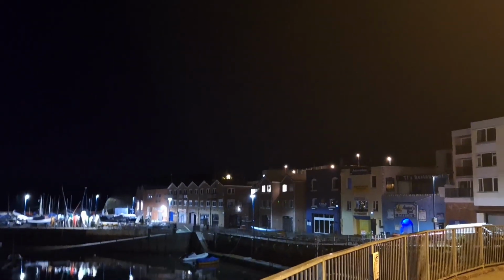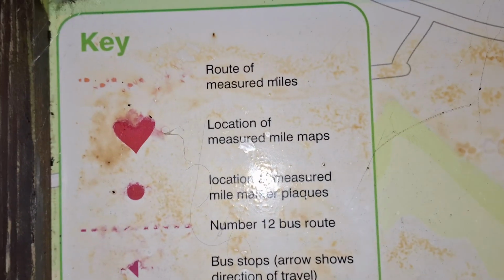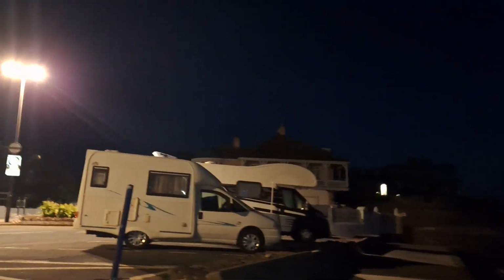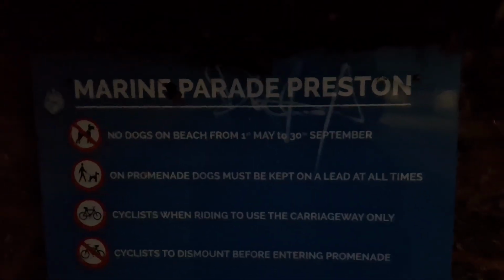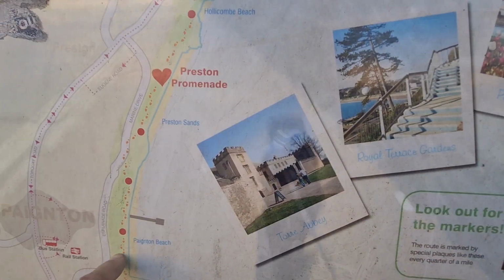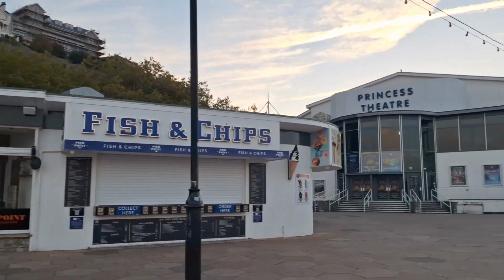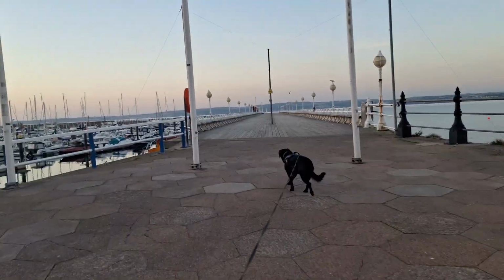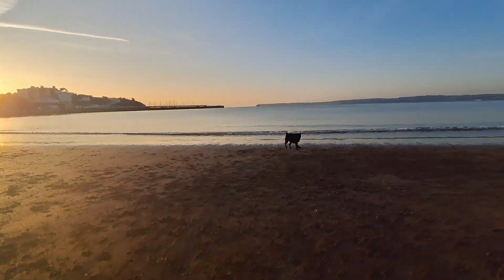Torbay's Sunrise Heartbeat Trail walk with Otis & Sunny in the English Riviera!!! Fantastic!!!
Otis and Sunny follow the heartbeat trail from Paignton to Torquay where sunrise awaits Otis's arrival

Otis, the Border Collie / Cocker Spaniel cross-breed was born 7th July 2021 and he loves to explore the historic City of Newport, South Wales,  the surrounding  Usk Vale countryside and the Wales Coast Path.

Otis frequently visits many Seaside Towns through the UK, his second home is Scotland, where he spends 1/3 of the year investigating the Scottish Locks, Rivers and Countryside.

Otis is also slowly getting his sea-legs aboard Megaphobia, the Cruisers International Vee Express 267 Motor Yacht, cruising the Cardiff Bay and Bristol Channel.